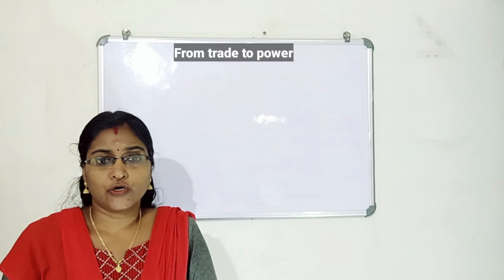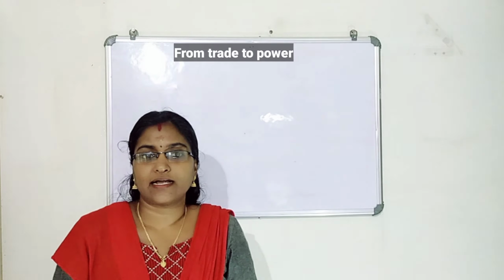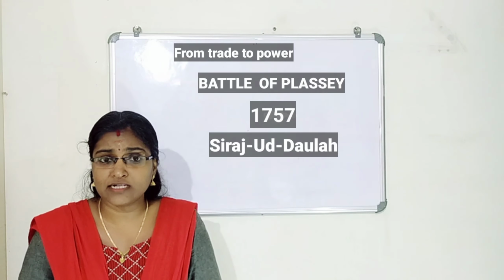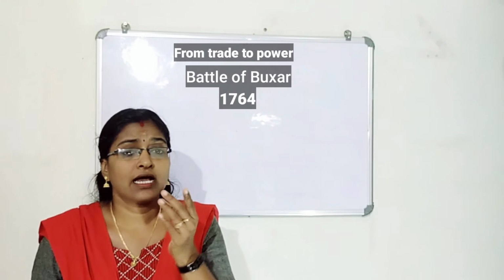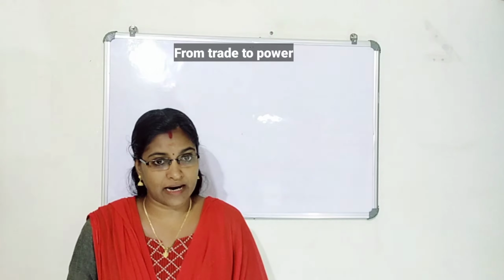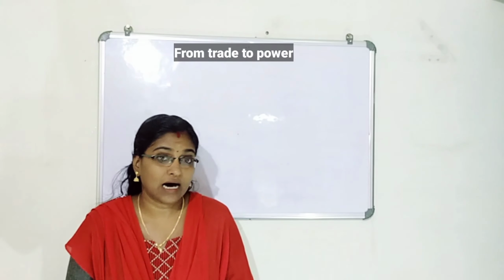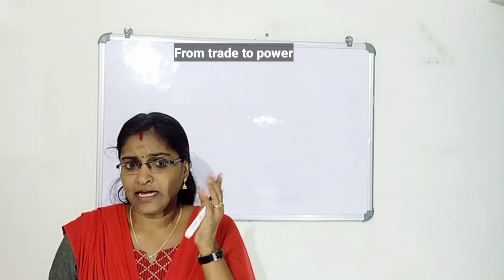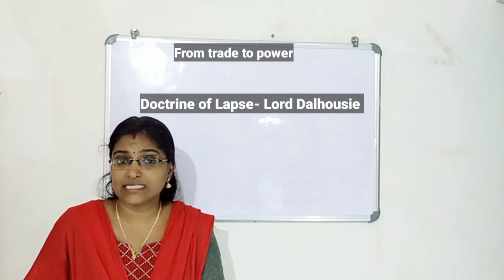SOCIAL SCIENCE | CLASS 7 | CHAPTER 2 | FROM TRADE TO POWER | PART (2)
This educational video series on Social Science Chapters for 7th standard state syllabus students. .Current video covers below mentioned topics from second chapter "from Trade to Power"
1) Carnatic wars
2) Battle of plassey
3) Battle of Buxar
4) Anglo-Mysore wars
5) Subsidiary alliance
6) Doctrine of lapse